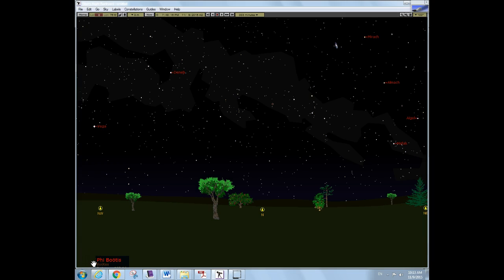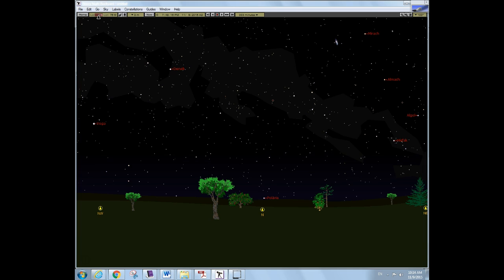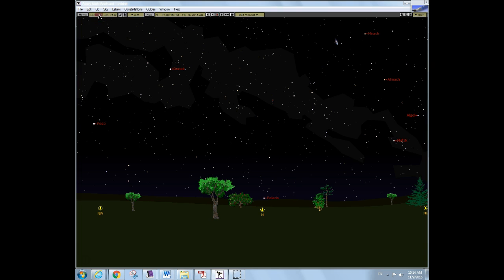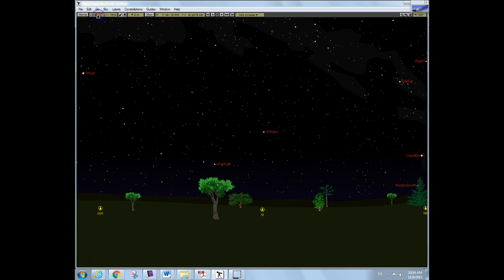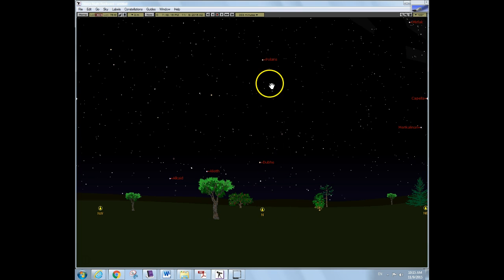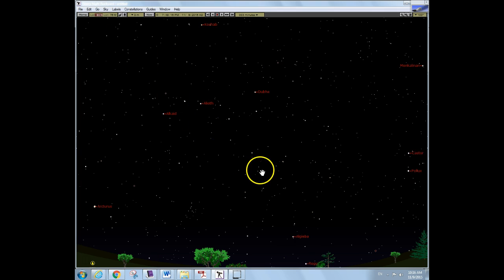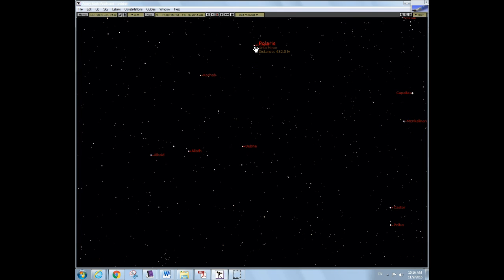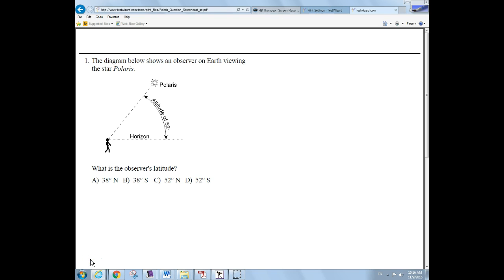Polaris and latitude